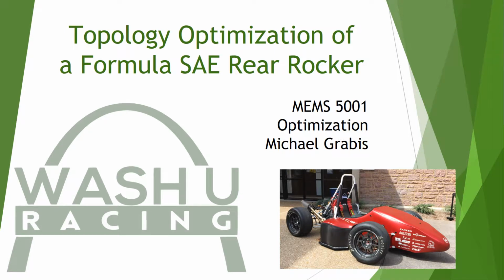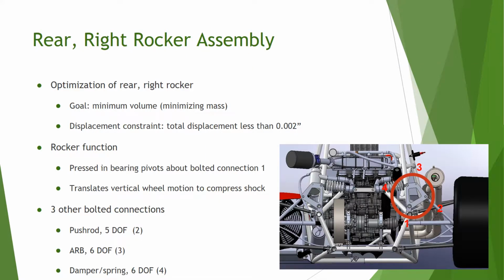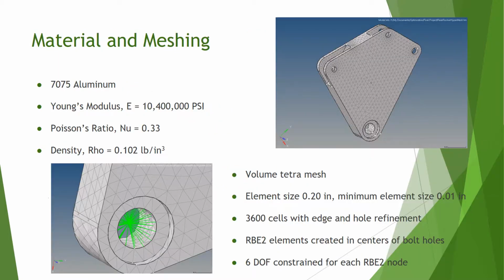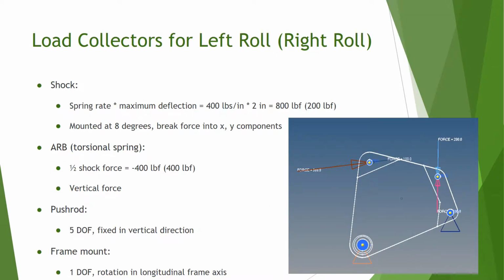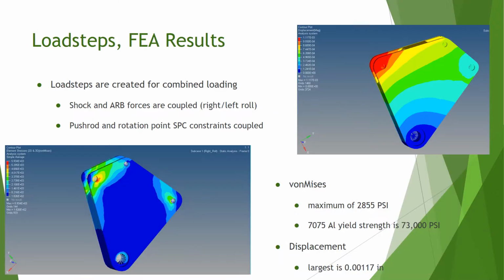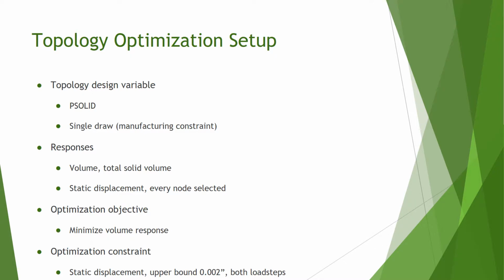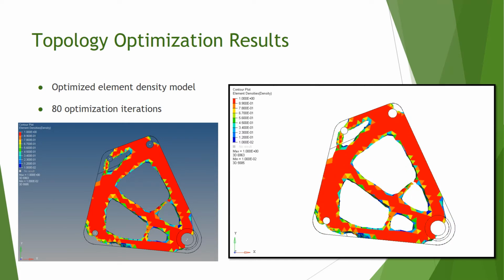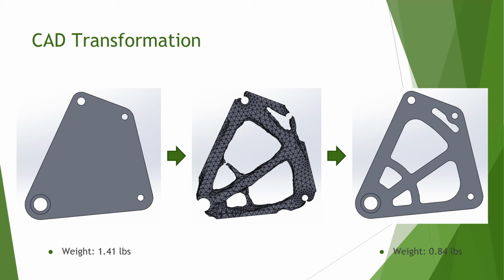Rocker Topology Optimization MEMS 5001 Project Report Video